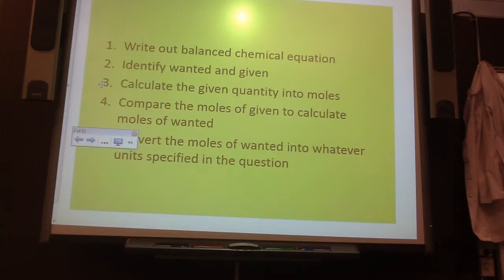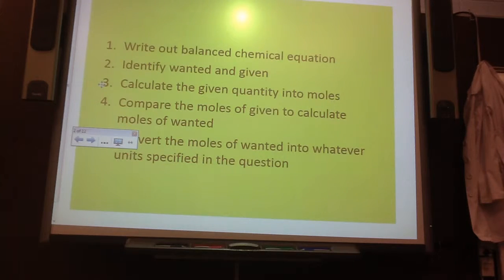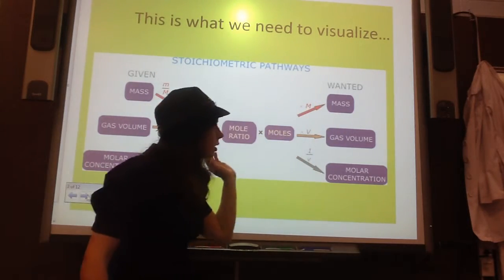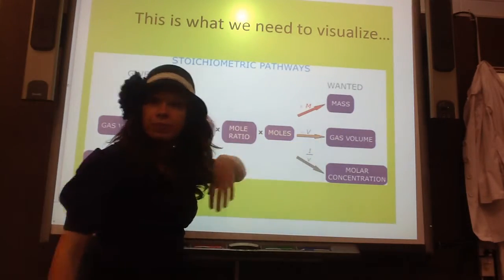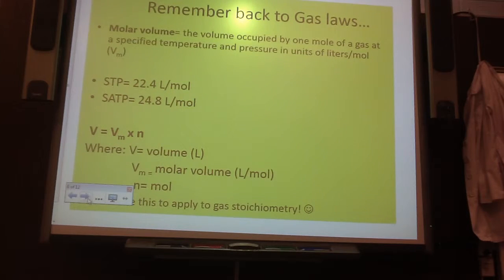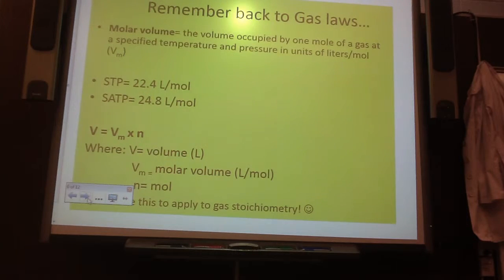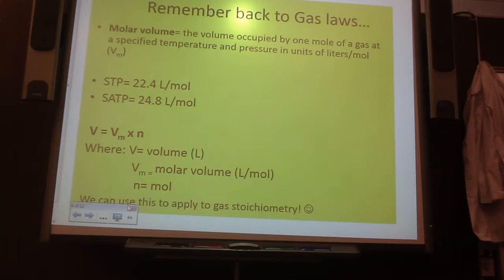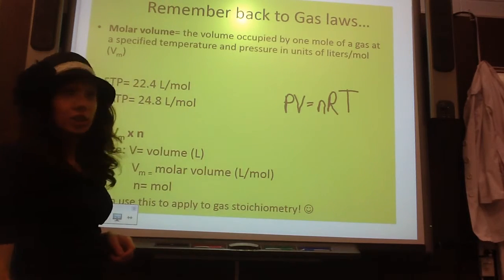Lesson 2 Gas Stoich part 1